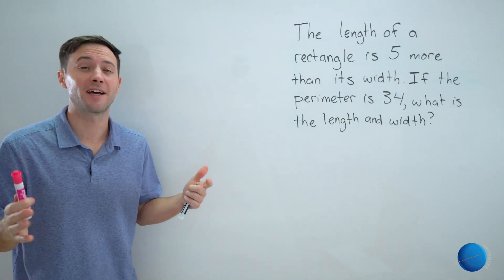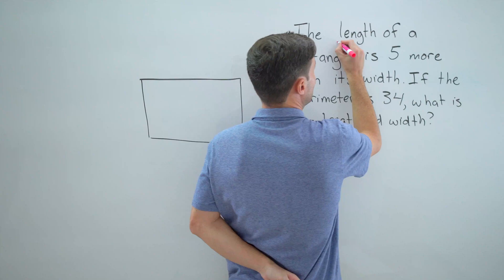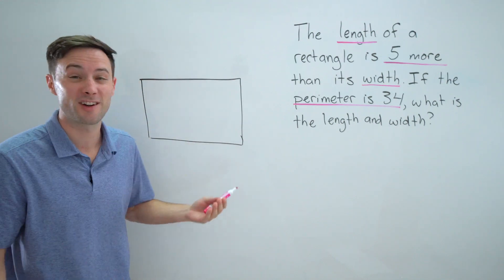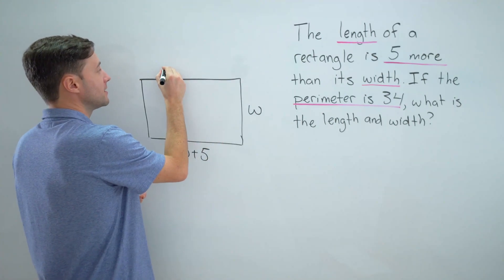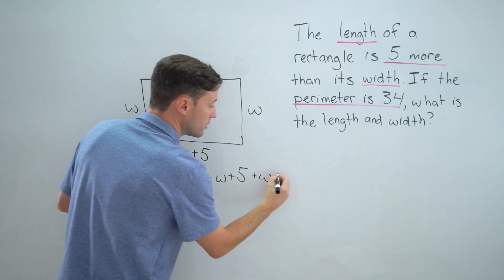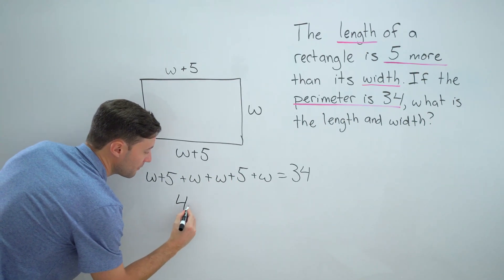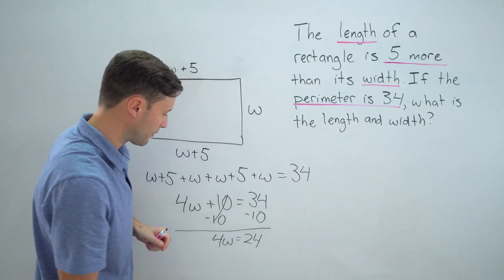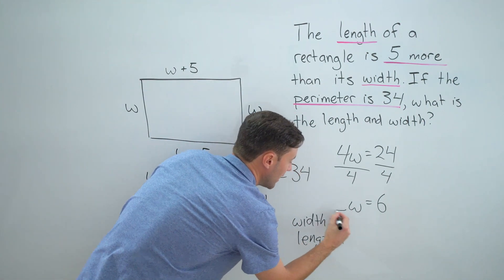Solving Two Step Equations EXTENSION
1) Equation: 3(x + 4) = 42
     x = 10, so the base = 14

This video is an extension to solving two step equations. Here we practice writing an equation from a picture using previous knowledge about perimeters and then we solve the equation with two steps.

Difficulty: 3/5